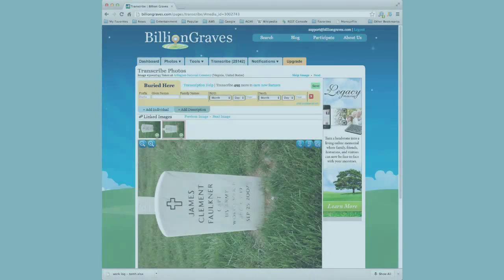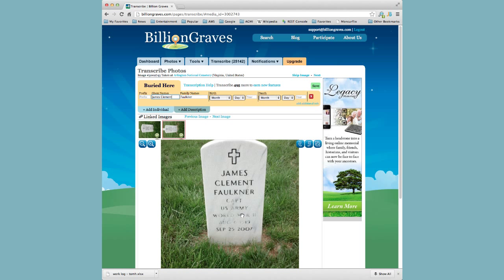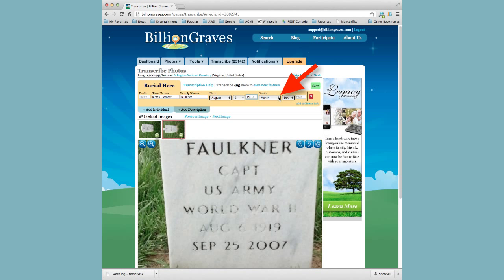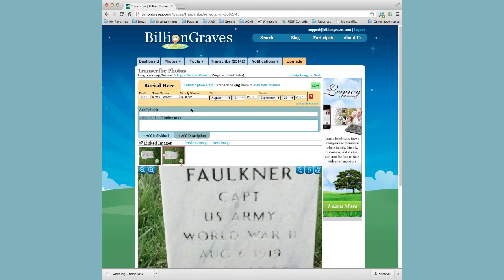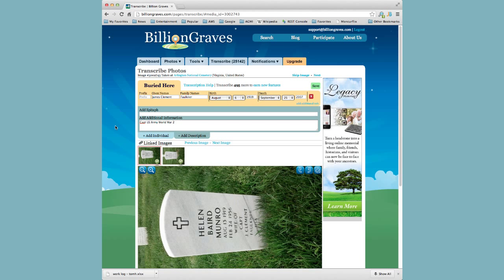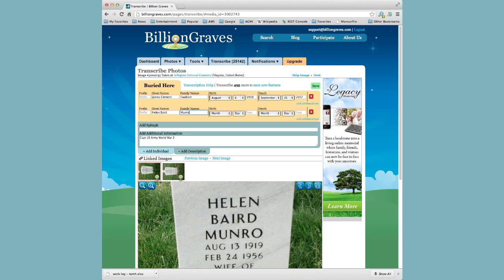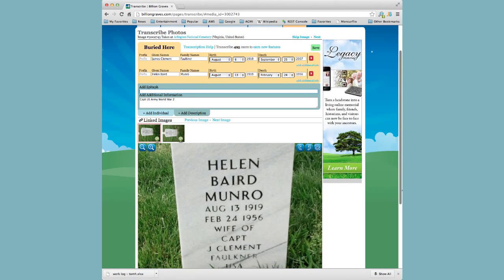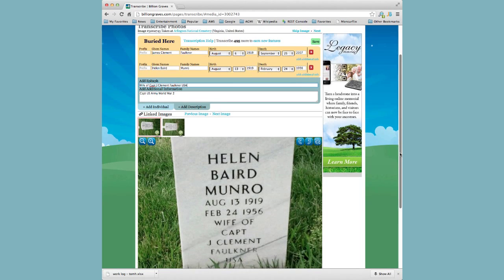BillionGraves - Transcribing tutorial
Tom shows you how to transcribe images on BillionGraves